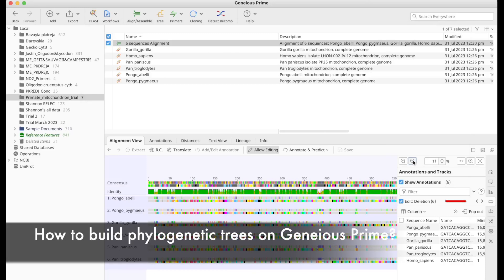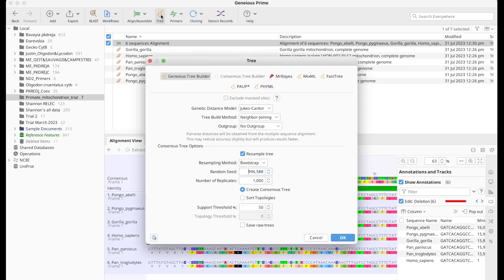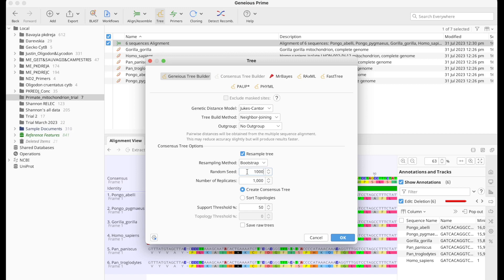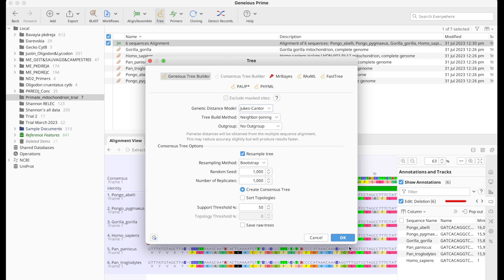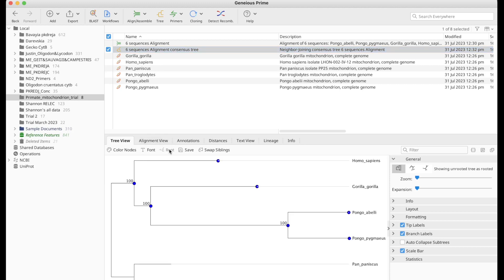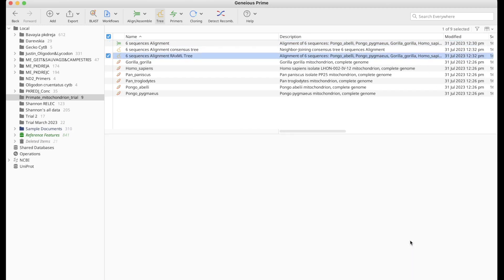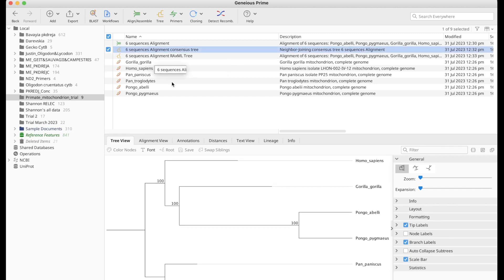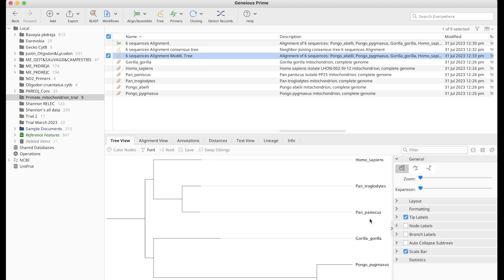How to Build Phylogenetic Trees on Geneious Prime?